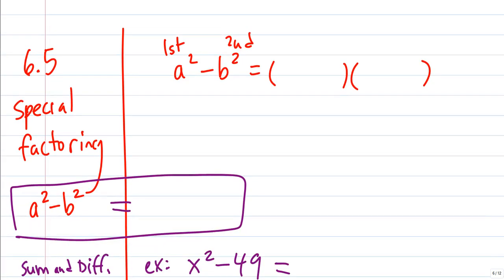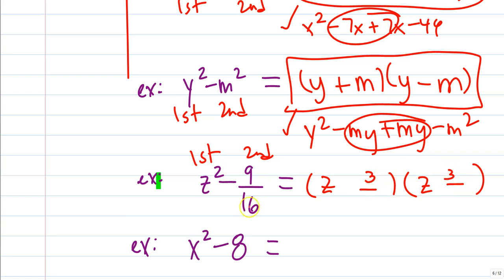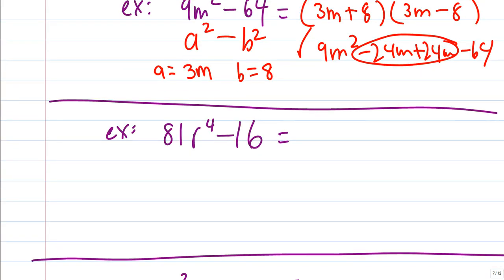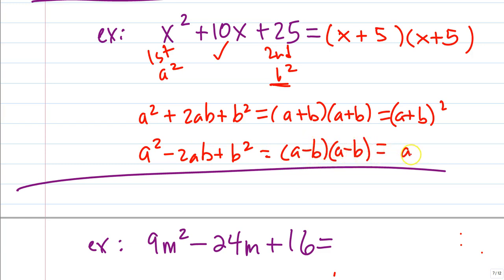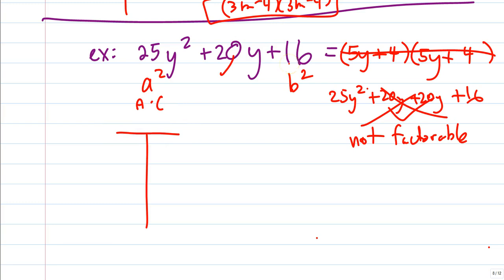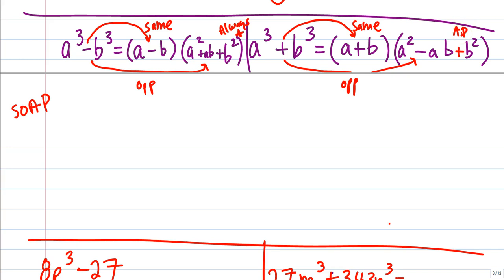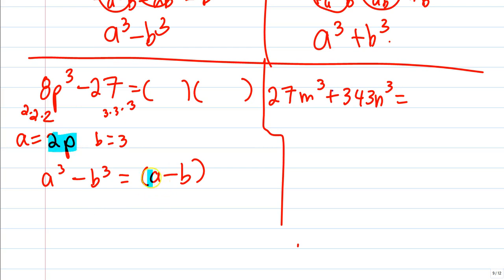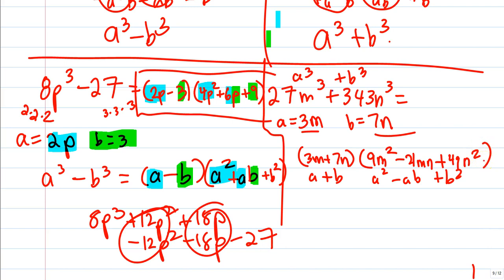P055 6 5 Special Factoring Techniques